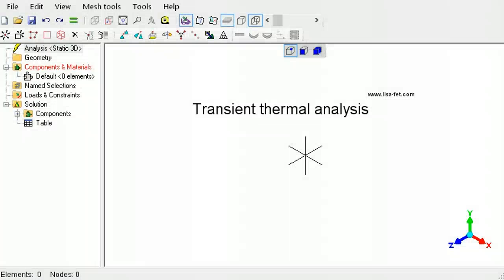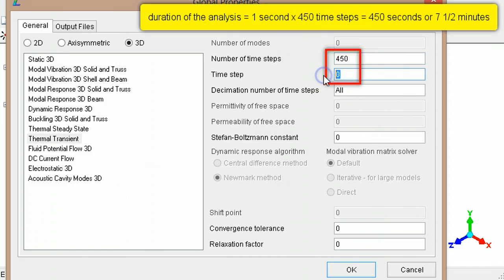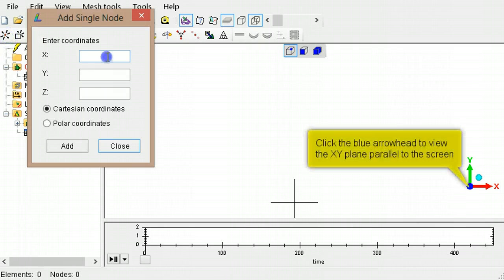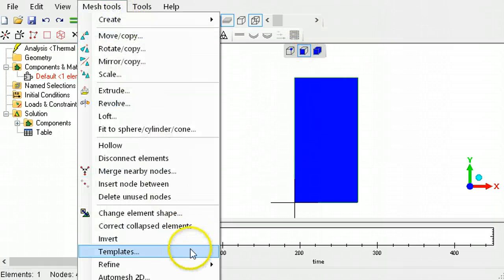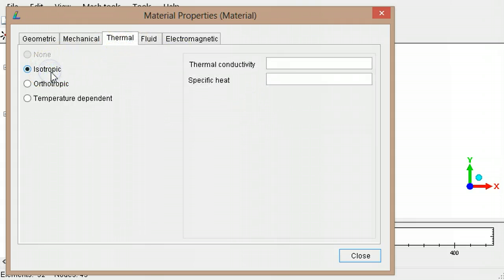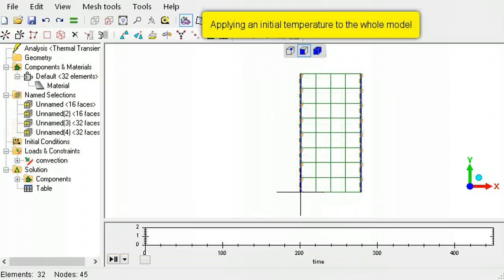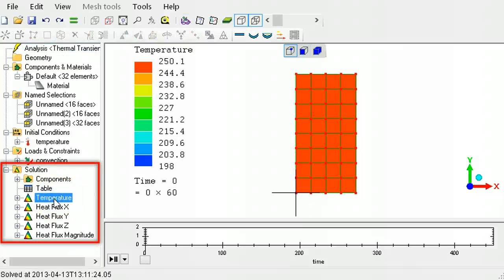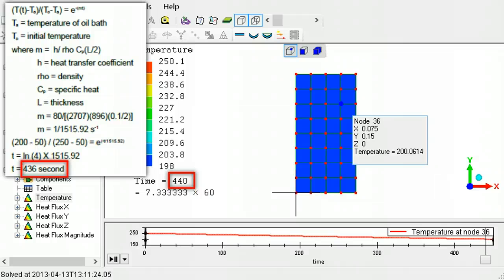Transient thermal analysis in LISA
Transient thermal analysis of a plate being cooled